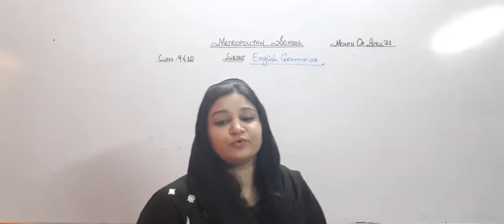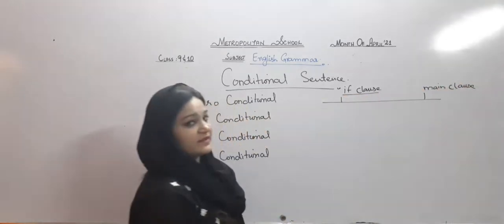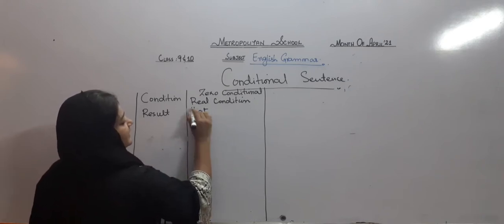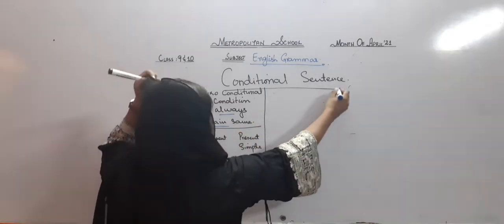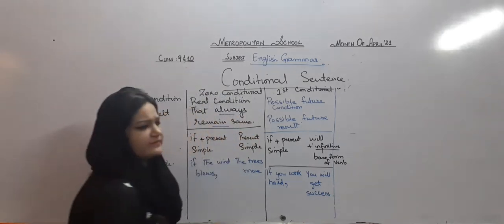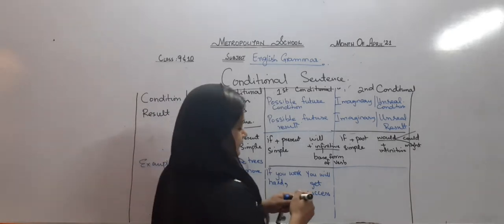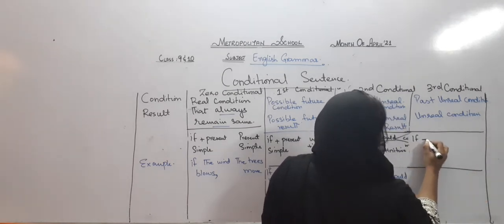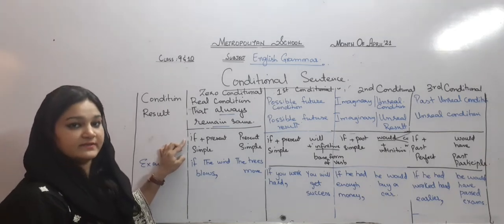Metropolitan School April Week 3 Class 9-10 Englsh Lesson